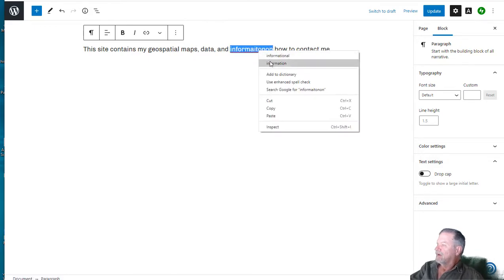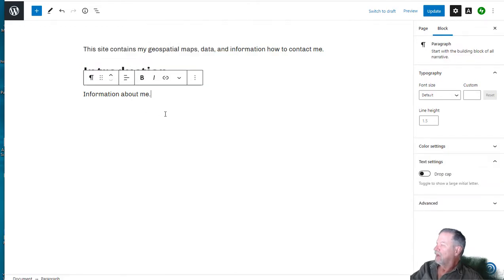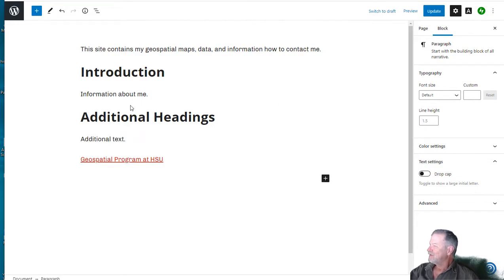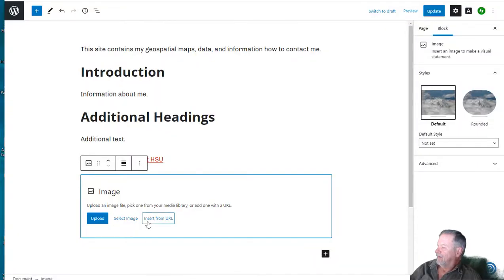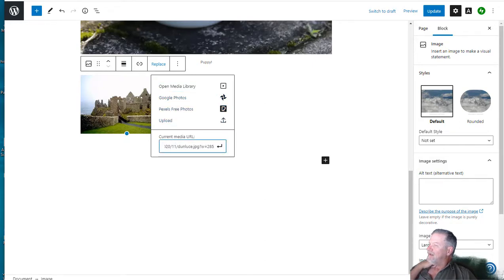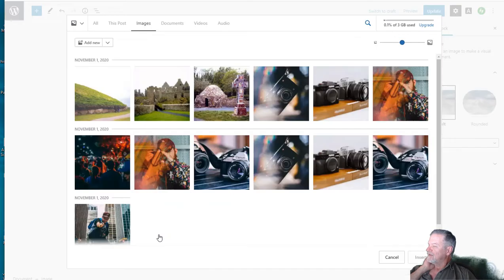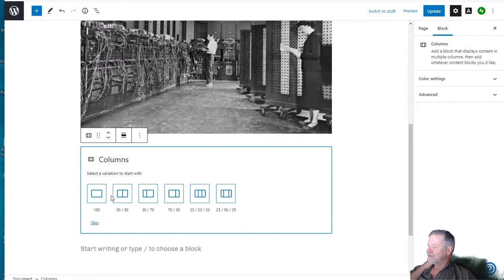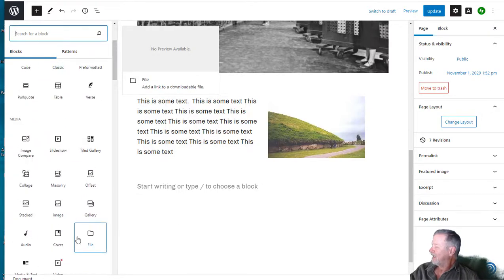GSP 510: Editing with Blocks in WordPress